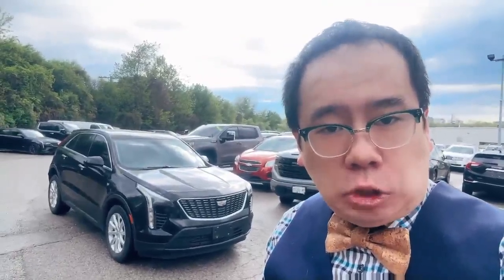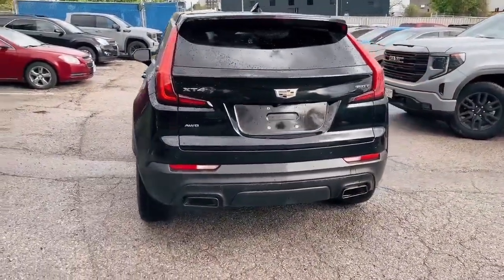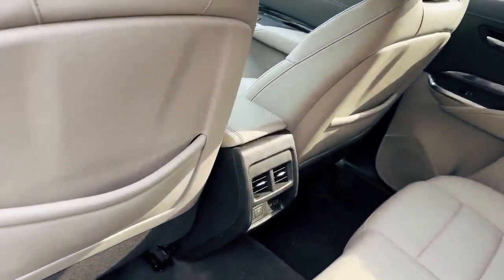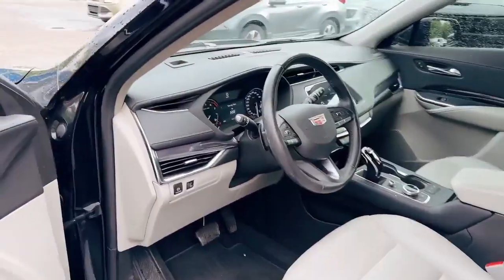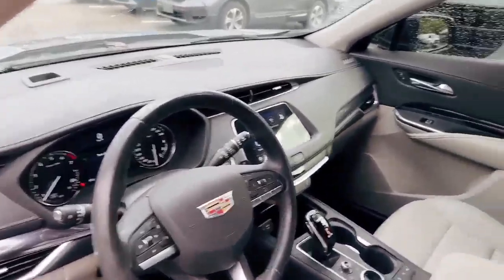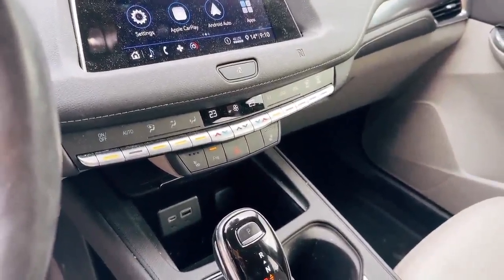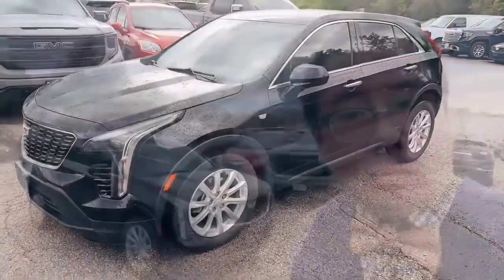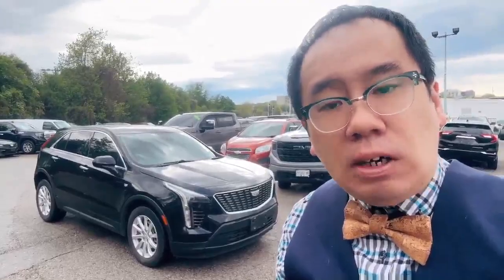2020 Cadillac XT4 Luxury Walkaround | Finch Used Cars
Stock #150258